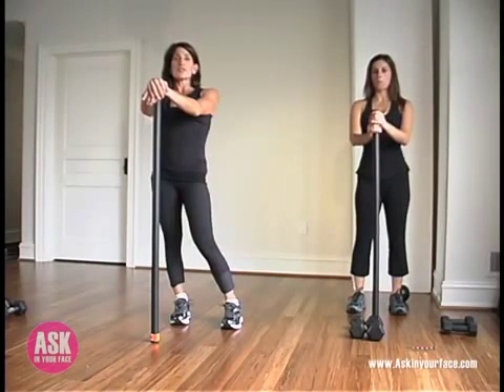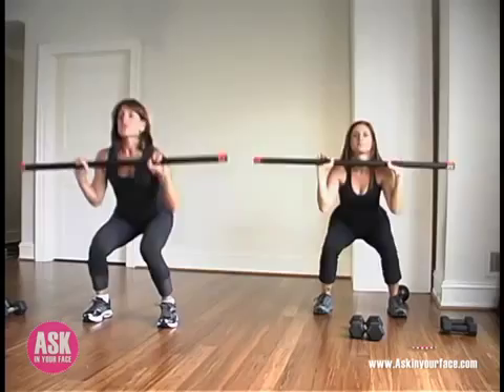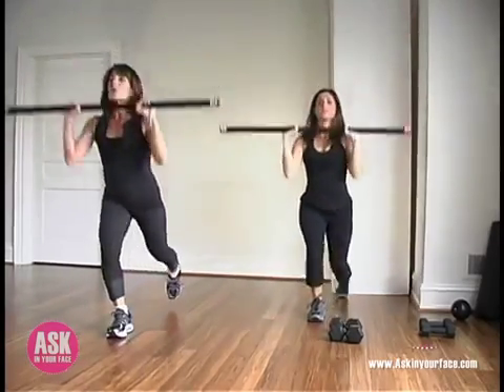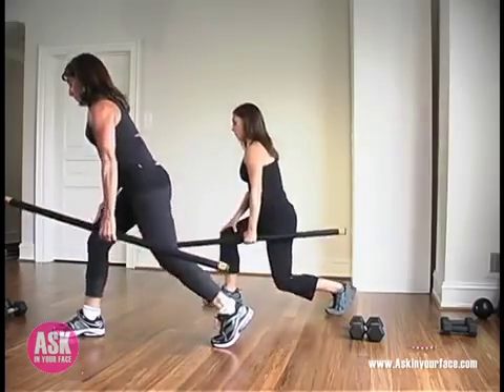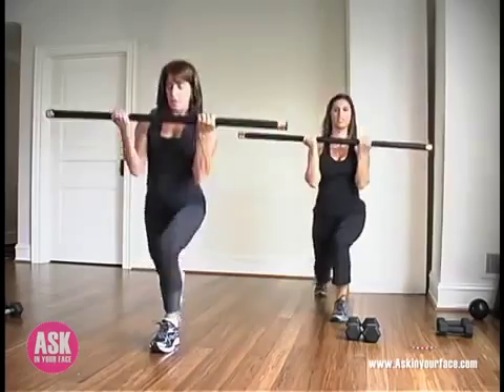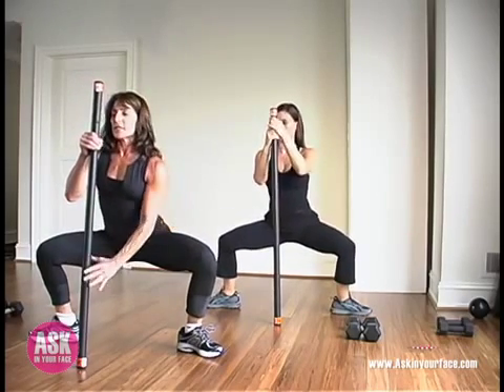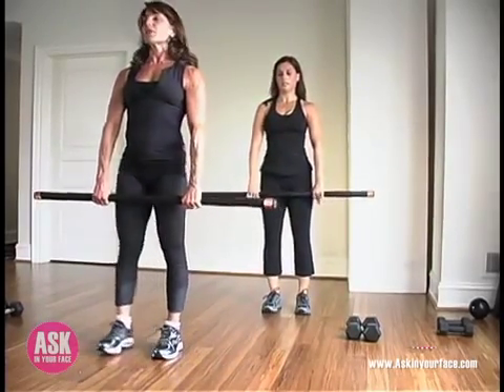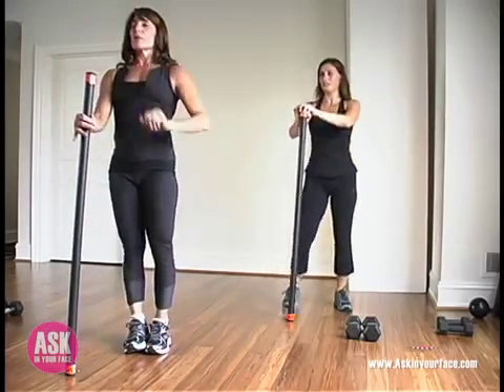Azuni Aerobic Agirlik Calisma Barları ve Setleri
Azuni Aerobic Agirlik Calisma Barları ve Setler:

Egzersiz bar, rehabilitasyon amaclı kullanılan sağlam çelikten yapılmış ağırlıklı spor bar'ıdır.Kolay kavrama ve güvenli bir tutuş için dış kaplaması yumuşak köpükten yapılmıştır.

Ağırlıklar; 6 Lbs (2 Kilo 700 gr), 8 Lbs (3 Kilo 630 gr), 10 Lbs (4 Kg 535 gr),12 Lbs (5 Kilo 443 gr).

Faydaları / Kullanım Alanları;

Kas güçlendirme, boks ve dövüş sanatları, esneklik eğitimi, denge ve uyum, pilates ve yoga tabanlı egzersizler olmak üzere çok çeşitli kullanılabilir.